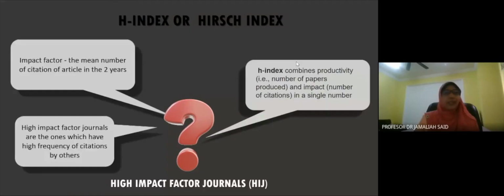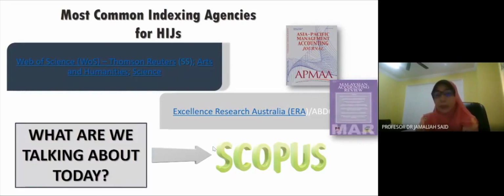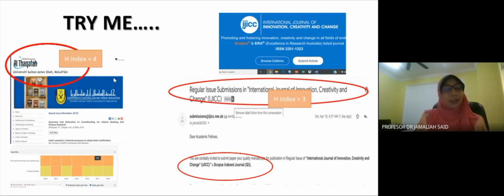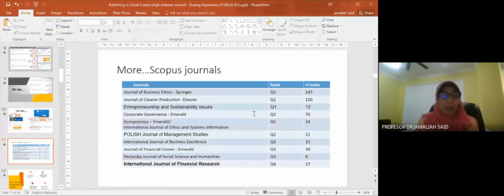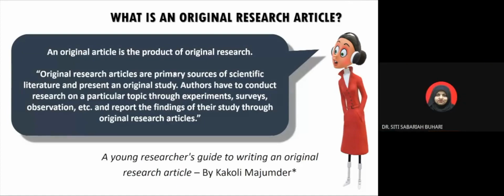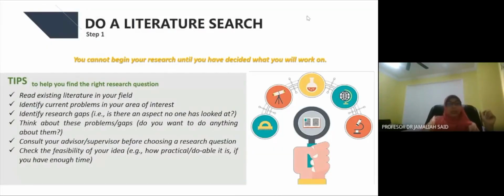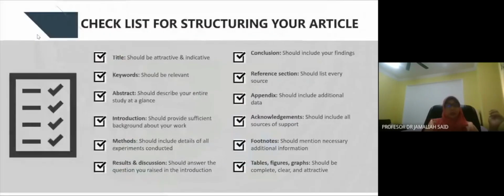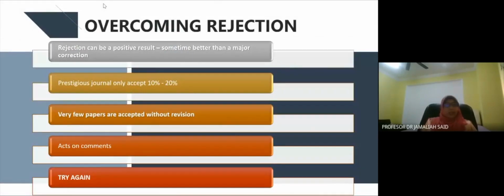UiTM RESEARCH LIVE WEBINAR SERIES 2020 (Publishing in Social Science High Indexed Journals)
Speaker: Prof. Dr. Jamaliah Said
Topic: Publishing in Social Science High Indexed Journals : Sharing Experience of a HICOE